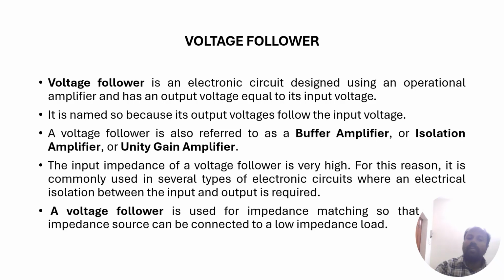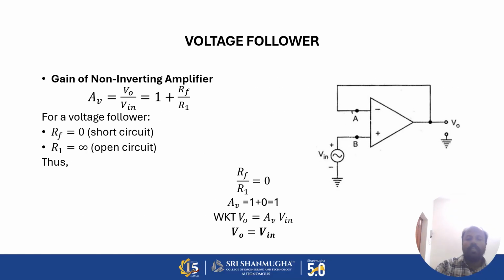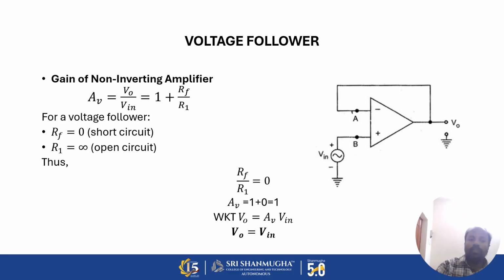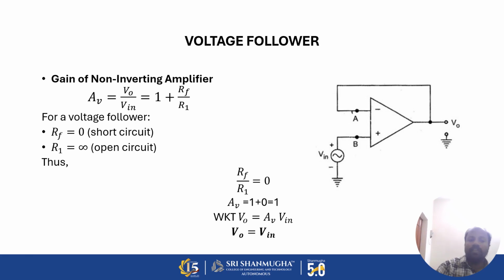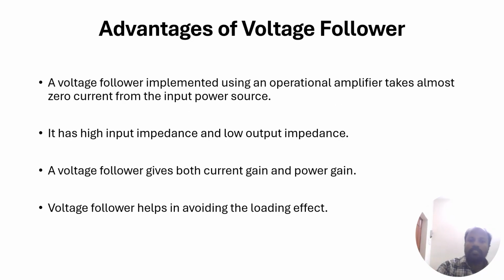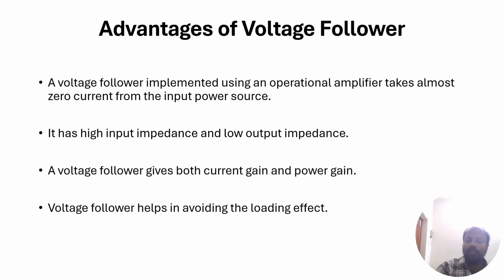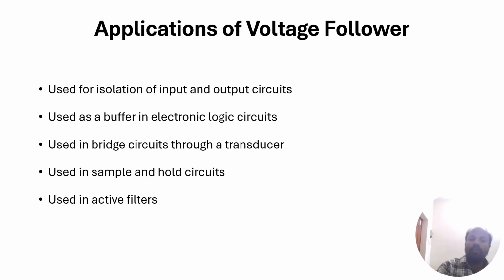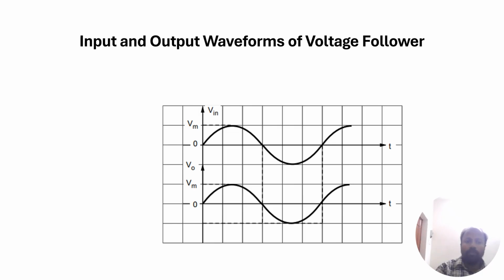Voltage Follower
Use of OP AMP as voltage follower is explained